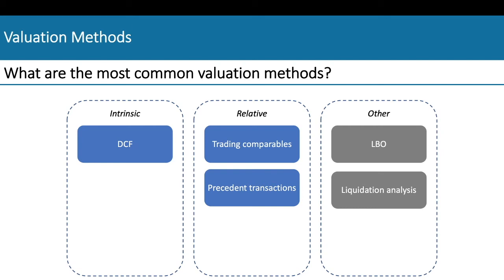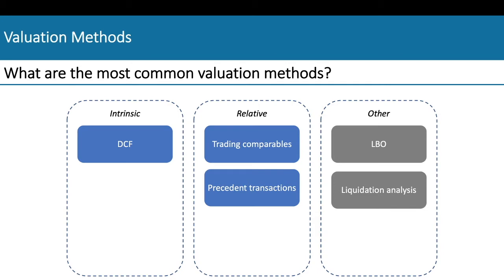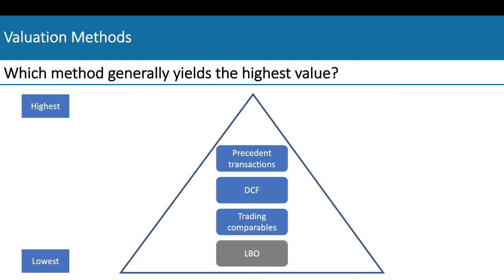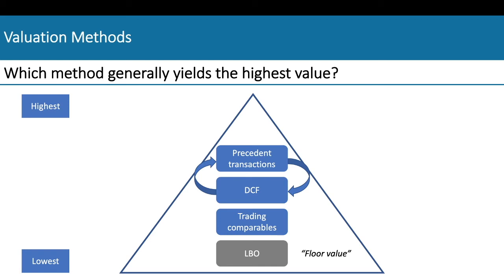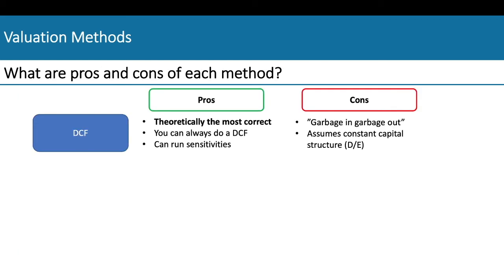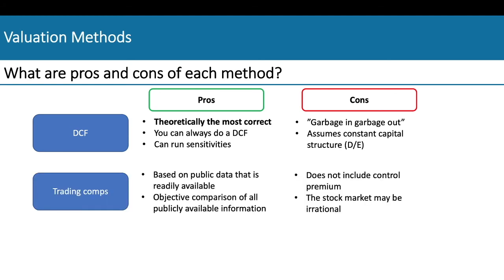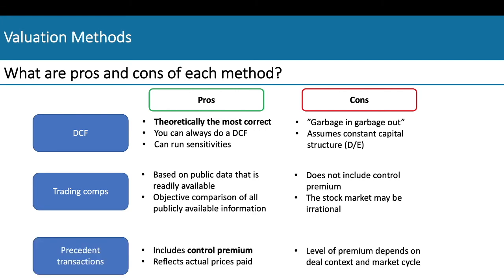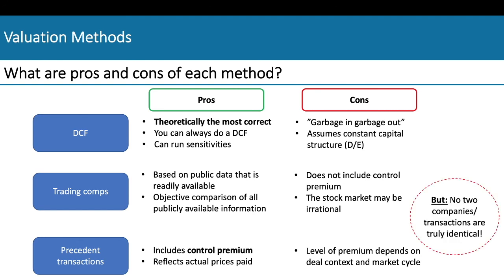IB Technical Interviews: Common Valuation Methods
In this video we introduce the most common valuation methods and discuss their pros and cons. Was this video helpful? Are there topics you would like us to cover? Leave us a comment :)

IBD Interview Prep creates content for students wanting to break into investment banking, whether in the US or in Europe. We personally know how time consuming prep for interviews is which is why we want to condense the material and focus on the core content. Whether beginner or advanced, we are sure you will find some insights here that will help you bag that dream offer. IBD Interview Prep was created by a group of analysts who want to give back and help others succeed.